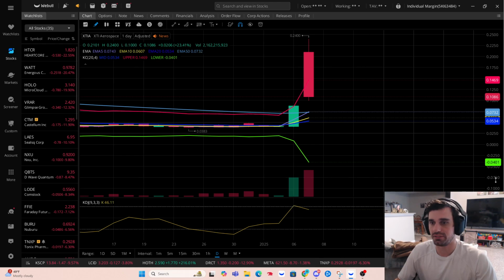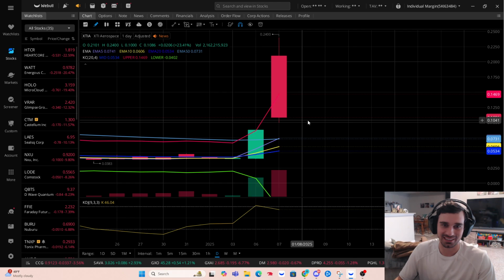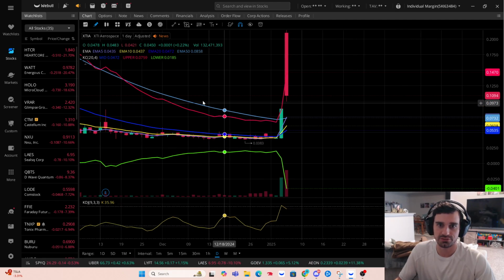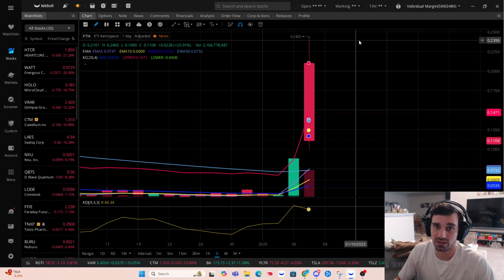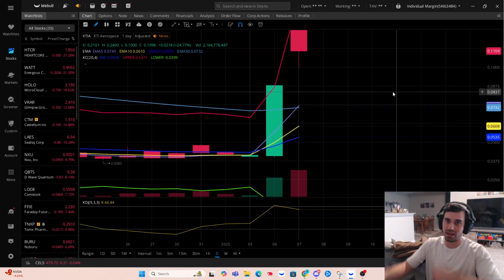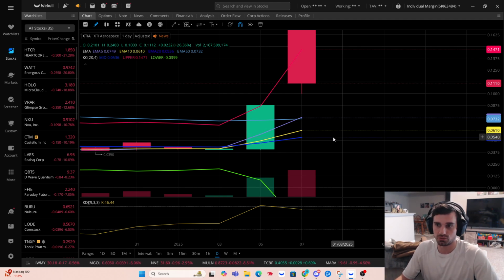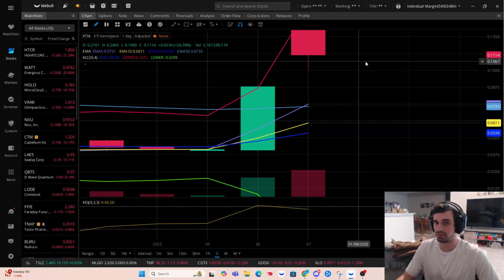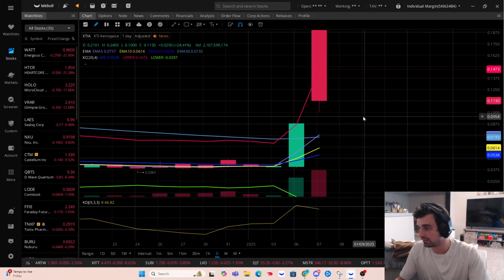Stock $XTIA Is Looking Good On This Pullback For A Pump | Keep An Eye On This Stock For A Pump